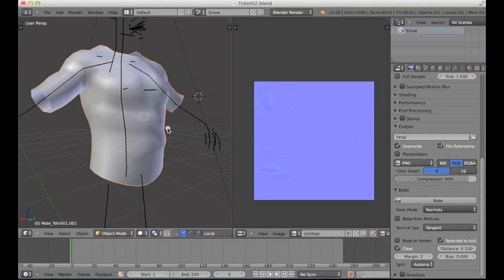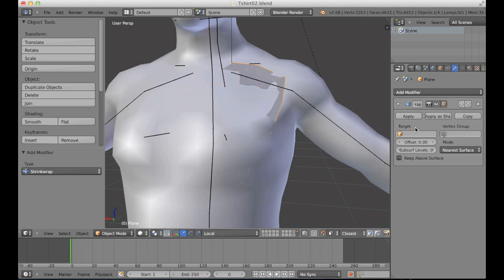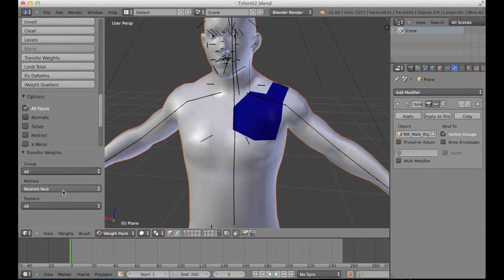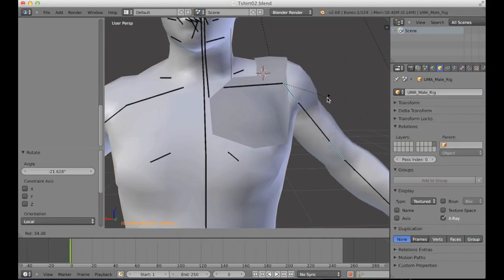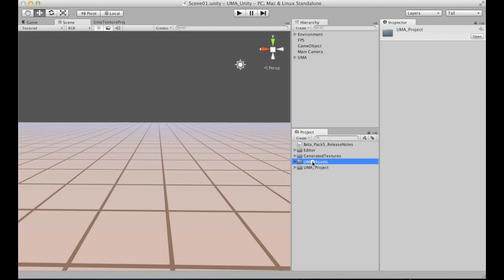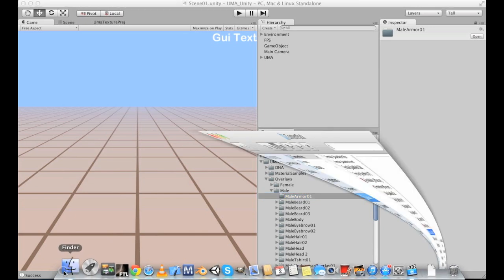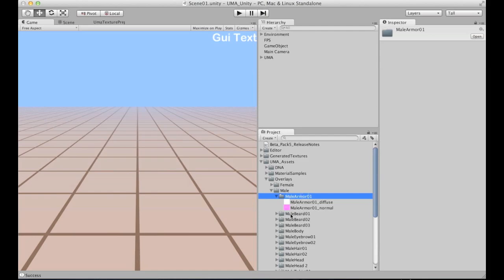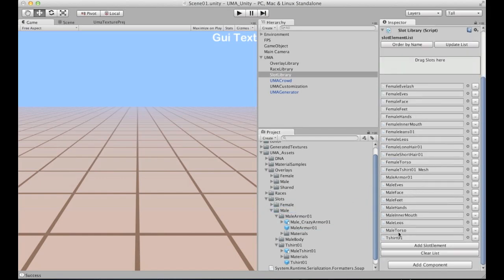UMA - Unity Multipurpose Avatar - 05 UMA cloth creation Part 04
Avatar creation accessible for everyone

Forth part of a sequence of videos explaining UMA cloth creation, this one focus on creation of a new cloth from scratch.
Based on version 1.0.0.5b